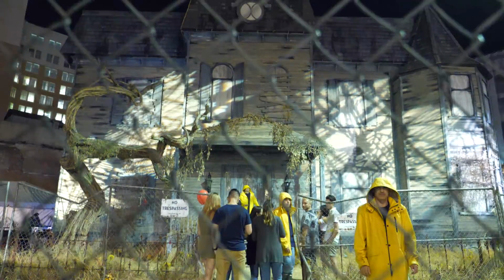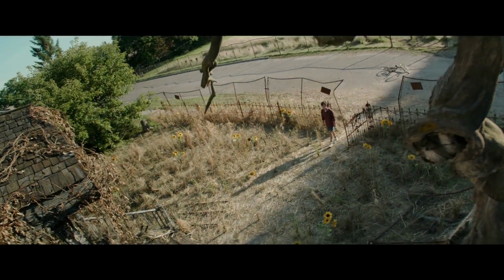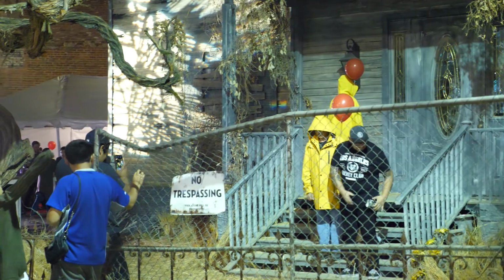IT Experience - Neibolt House Hollywood | Moving In?!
We went to the 29 Neibolt Street house recreation in Hollywood and toured it to see if we should move in and make it our YouTuber headquarters.

We don't have our own Jake Paul Team 10 House so we decided to tour the IT Experience Neibolt House Hollywood to see if we should move in.

The house is a haunted house based on the 29 Neibolt Street location where The Lucky 7 encounters Pennywise in Stephen King's IT. The tour is guided by Georgie Denbrough who takes us through the house, guides us past Pennywise and into the Derry sewers where we escape to safety.

About IT
In Theaters September 8th.
New Line Cinema’s horror thriller “IT,” directed by Andrés Muschietti (“Mama”), is based on the hugely popular Stephen King novel of the same name, which has been terrifying readers for decades.
When children begin to disappear in the town of Derry, Maine, a group of young kids are faced with their biggest fears when they square off against an evil clown named Pennywise, whose history of murder and violence dates back for centuries.

CZsWorld is a horror film channel by writer-director Zac Morris. Remember to turn on deathbell notifications so you don't miss a video!